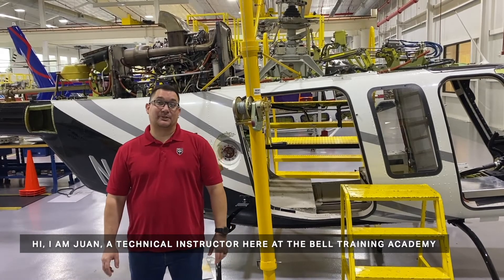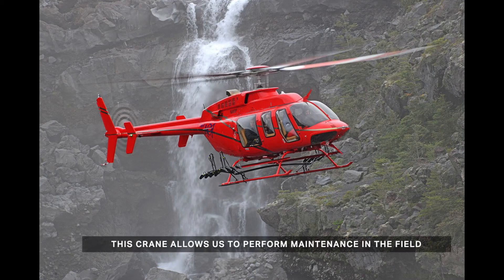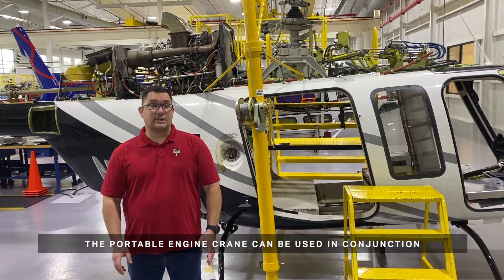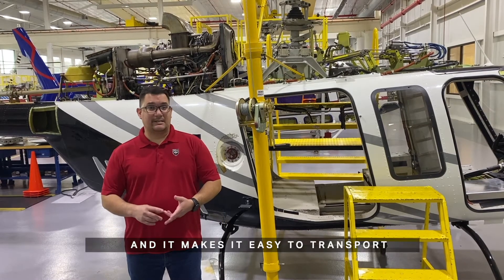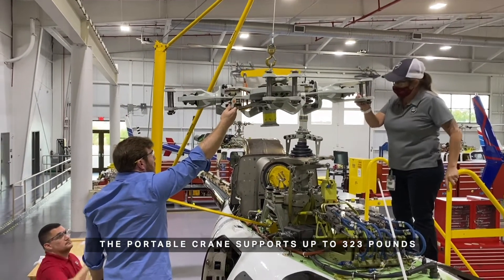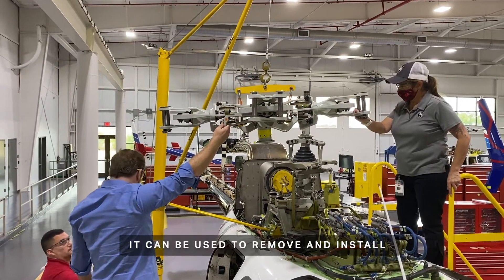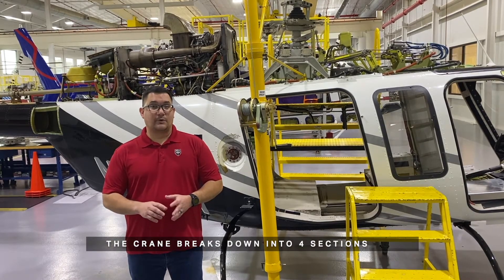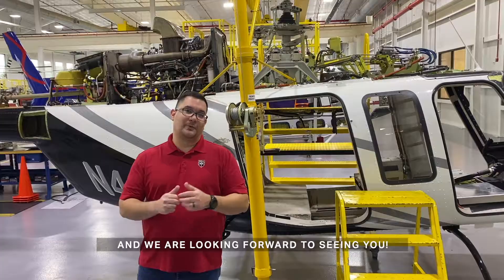Bell 407 Portable Maintenance Engine Crane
This video details the Bell 407 Portable Maintenance Engine Crane and how the Bell Training Academy (BTA) uses the crane as a part of their Field Maintenance Training course.

For more about the Bell 407 Portable Maintenance Engine Crane
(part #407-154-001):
The portable engine crane can be used in conjunction with the aircraft fuselage to conduct maintenance in remote locations. Its lightweight and easy assembly makes it easy to transport. It’s perfect for operators who don’t have a fixed base or it can be used in an emergency when the helicopter is grounded. It can be installed in minutes and mounts to external hard points on the aircraft for support and stability.

The portable crane supports up to a total of 323 lbs. and can be used to remove and assemble the main rotor head, mast assembly, transmission and engine. The crane breaks down into 4 sections and weighs less than 90 lbs.